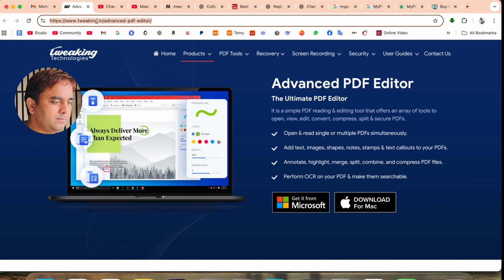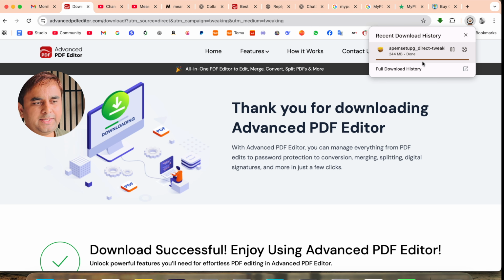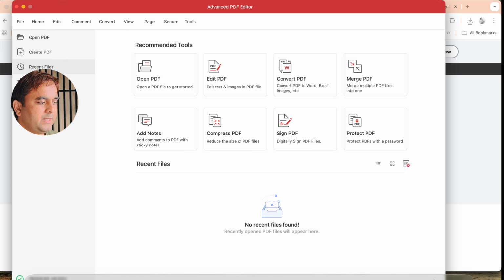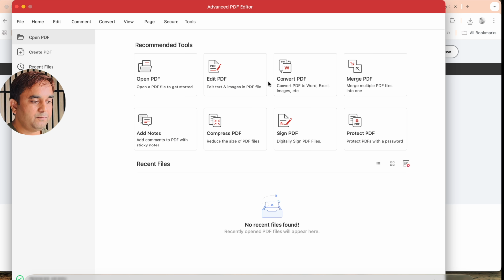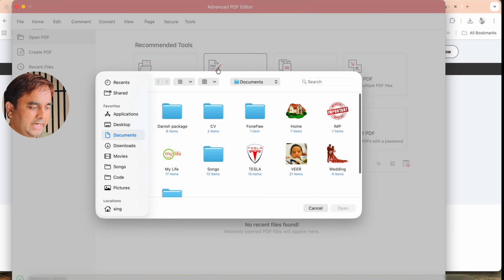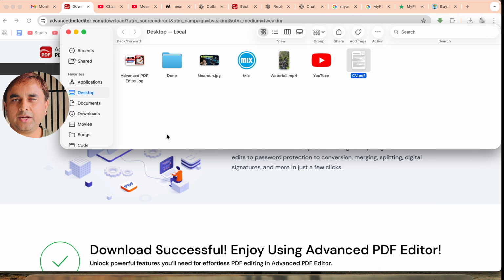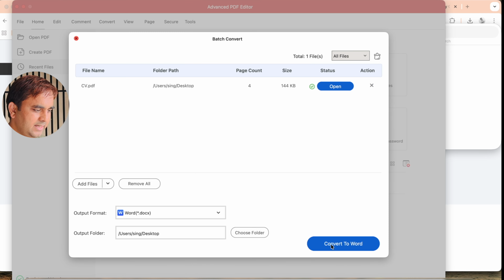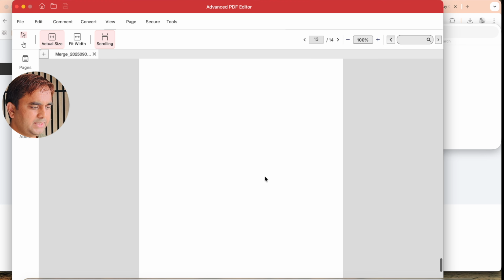Best PDF Editor Software ✅ Advanced PDF Editor Full Review - Fast & Powerful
We'll see in this video, Looking for the Best PDF Editor in 2025? ✅ In this video, we review and compare the advanced PDF editor software that makes editing, converting, signing, and managing PDFs easier than ever.

⏱ Timestamps
0:00 – Introduction: Why PDF Editors Matter in 2025
0:30 – Best PDF Editing Features Explained
1:10 – Top PDF Editor for Professionals
2:00 – Best Budget-Friendly PDF Software
2:45 – Advanced Tools: OCR, E-sign & Collaboration
3:30 – Final Verdict: Best PDF Editor in 2025
3:50 – Outro & Recommendations